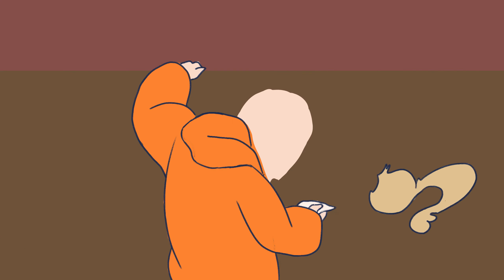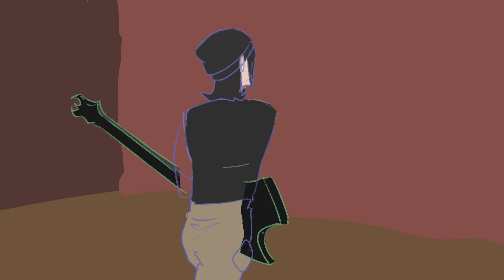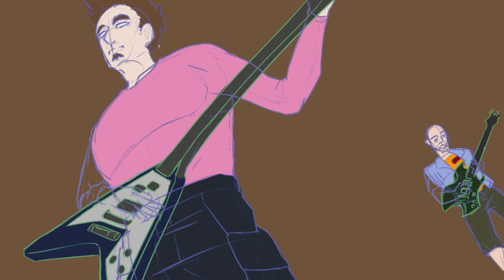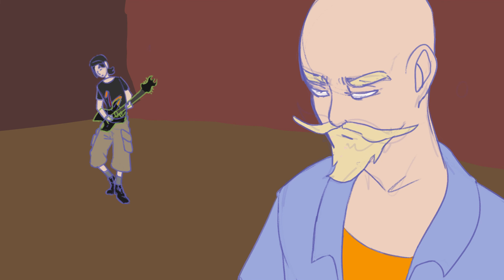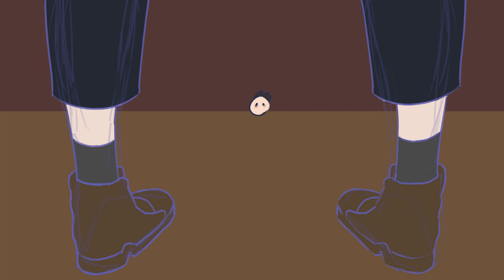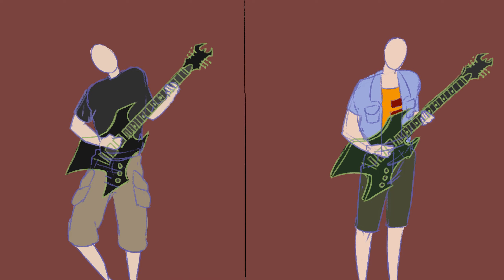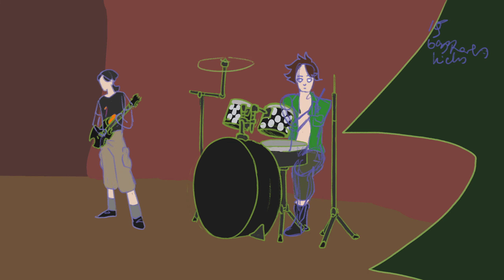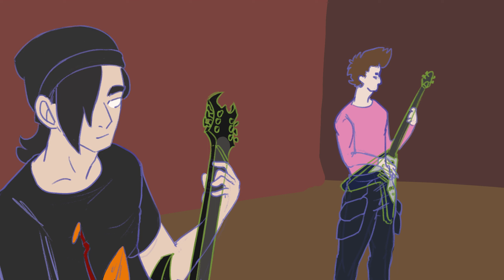(unfinished) band animation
Bare essentials due to word count. I'll try to add the rest of it into the '23 summary (whenever I bother starting that up).

BASS:
"Basses are played the same way as guitars right? *animates a bass to be picked/strummed*
"WAIT- basses are played... with FINGERS??"
"Wait, you can play a bass with a PICK? That's a hate crime!?!"
"I have 2 guitarists, so I'll make this guy play fingerstyle."
*Finds out about the 3 (main) ways of playing bass: pick, fingers & slap. All are legitimate & best for different things*
*Rechecking how the game bassist is playing & sounding* "... Fucking Christ I think he's picking..."
*Post pick animating* "I could've very well just animated it finger style, it all sounds the fucking same- Christ sake.."
Also, by the time of me starting this to it's upload date, I researched into, bought & now (try to) play bass. Yipeeee.
Tried placing some of the fret fingering how I would, stiffer of course.

GUITARS:
(No notes for guitarists it seems, but I did somehow bother to do a tiny bit of research into how this shit is played.. & I know for a damn fact that all those finger positions & entire pose & all is dog crap.)

DRUMS:
Just about EVERYTHING w/the drummer is wrong, but I can't fucking state all of it.
Also, his nose was inspired by Axl Rose (frontman/vocalist of Guns N' Roses)
He'll look stiff a lot of the times, 1 of the reasons being me trynna take shortcuts, be it for good or bad. I wanna get speedier, & cut parts which don't need to be there, why waste time if its real life example BARELY fucking moves?
Most/All of the grips are based off of Jay Weinberg (current drummer of Slipknot), so if the technique is shit for someone I'd, lore wise, consider a damn good drummer, then... again, too fucking bad.
(Updt. 05.11.23, 2ND FORMER drummer of Slipknot)

I gave up on this about. 7 to 12 times give or take. Worked so hard & long on scripting out times & placements of the notes that I stopped the project for like 2 weeks before coming back, then the rest was me giving up either because human animation or instruments got too annoying. This entire thing was a trainwreck & I hate it, but I'm hoping it'll be good for the next big project. A time-sensitive one, & a very important one unless I wanna sit though an extra year of hell. Hoping this'll have taught me something.

Ya know, since Nik found that there's ACTUAL TABS included, I had a nervous breakdown & re-created the entire thing in the game. Using Nik's video & a bit of another recreation of it. It's how I managed to get "legit" notes & things.

There's supposed to be a lil story here — aka singer is missing — that's why the bald guy is looking around, & the bass guy by the end takes over the singer position in the middle (which was supposed to be marked by a big red X on the floor), etc etc. Shitshow, etc etc.
I'll try & add the uncolored (only lines or demo sketches) version to the summary, just to show what expressions I originally drew on these faceless ones.

USED-MEDIA:
Original video: ("I Made a Metalcore Song in a Flash Game" by Nik Nocturnal)
Drums: (literally any Jay Weinberg drum cam)
(Other things too obviously, like how bass & guitar are played, etc etc)
There was also a guy who did a guitar cover of this, he made tabs of it too, but I ended up not using them or his video as a guide, rip.

SOFTWARE:
Art: Krita
Game: Punk-O-Matic 2 (an extension is needed to play it)

File creation date: June 14th 2023 (13th for designs)
Final render date: Dec. 16th 2023 (stopped working on it long before)